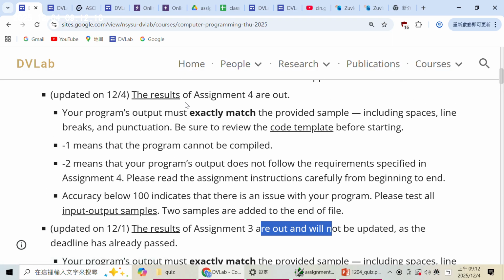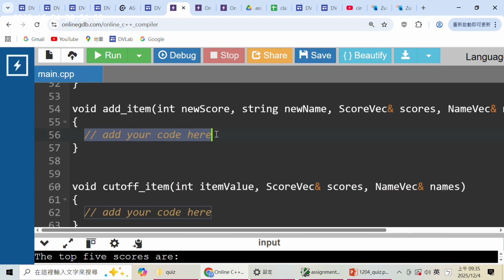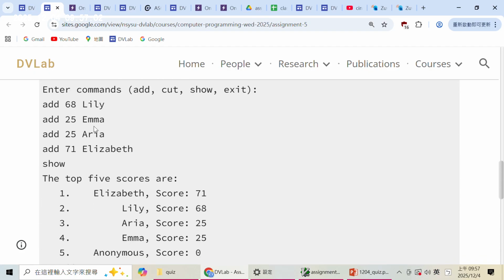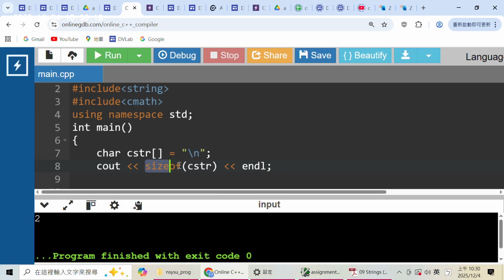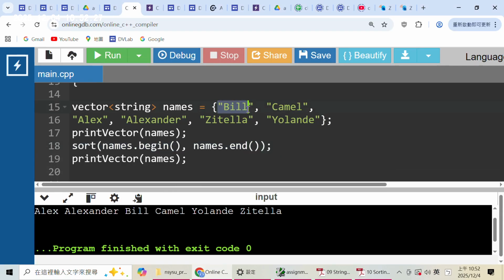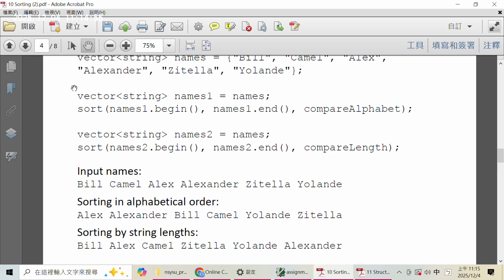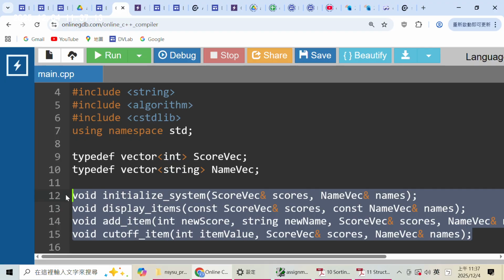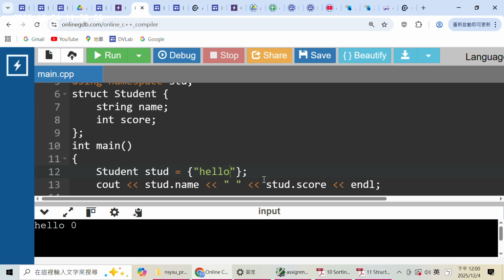Strings & Sorting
12/4: Strings & Sorting